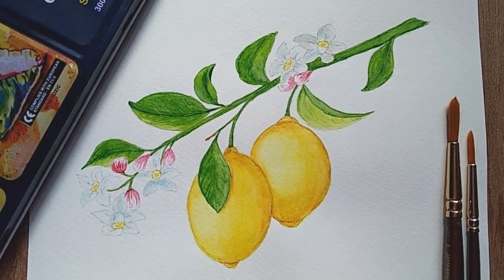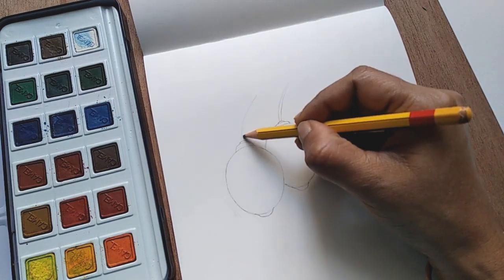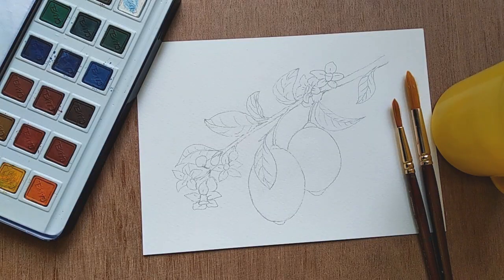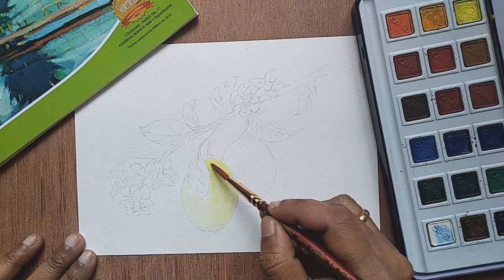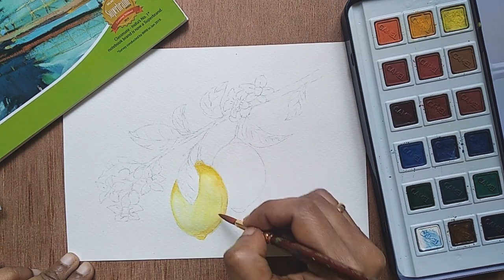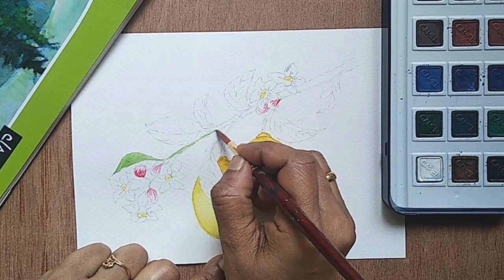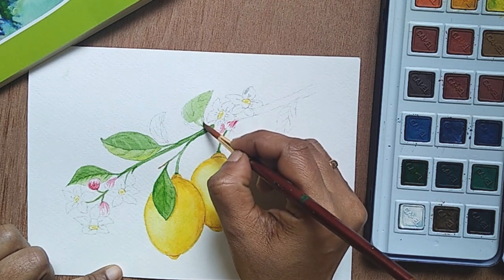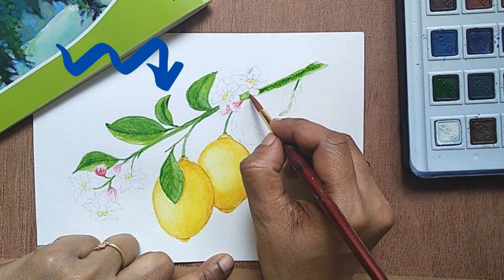WATERCOLOR REALISTIC LEMONS Painting Tutorial | HOW TO DRAW Lemons and blossoms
This video is about easy lemon watercolour painting. Its a watercolour painting tutorial demonstrated in a easy and simple words. I hope this will help the beginners too.
kids can also try out this lemon drawing and do lemon watercolour painting. You can also use this idea for other fruit watercolour painting.
If you have any doubts or suggestions, please do leave your comments in the comment section.

* HOW TO draw A BEACH BALL | STEP BY STEP beach ball drawing for beginners | Drawing Tutorials
* HOW TO shade a CIRCLE to get a SPHERE with GRAPHITE | STEP BY STEP shading SPHERE | PENCIL SHADING
Track : Forgive Fate by Dan Lebowitz
   Back to Portland by TrackTribe